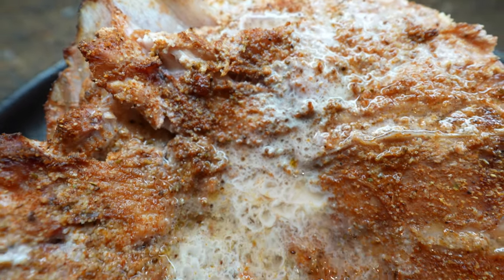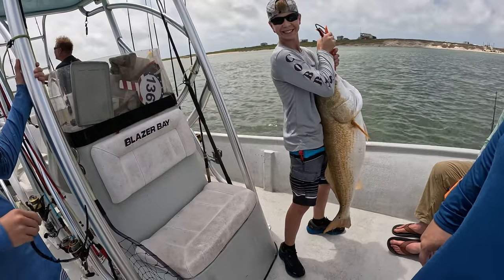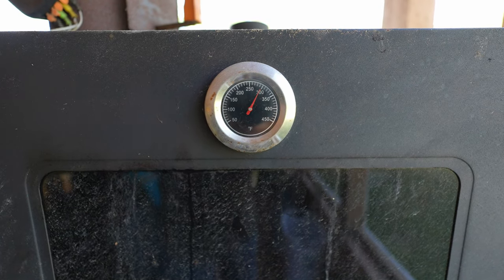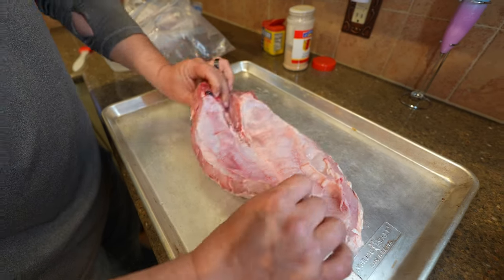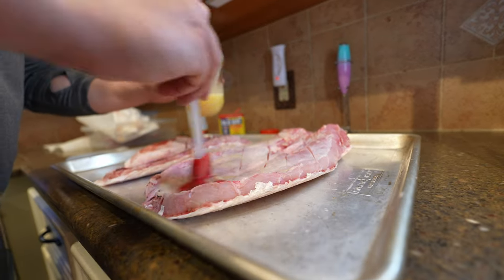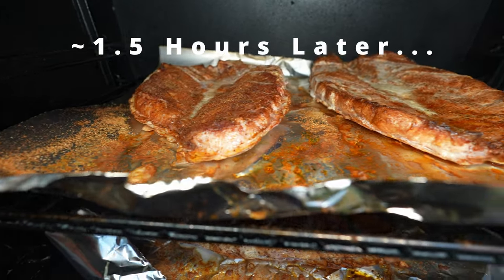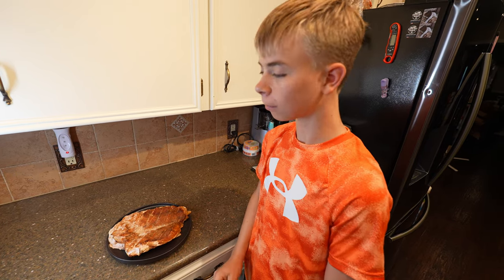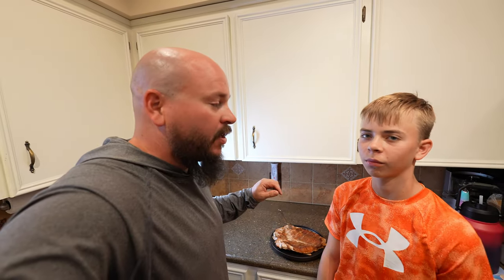Texas Best Kept Secret! | Smoked Redfish Collar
Yall we smoked some redfish (red drum) collar over apple wood today and it was awesome!  This is one of those "secret" dishes that many folks have never tried!